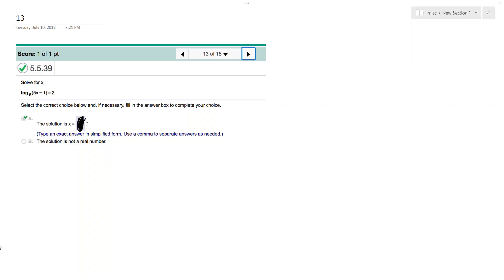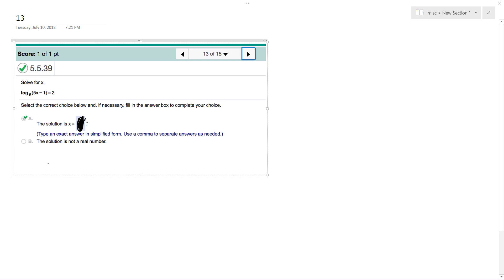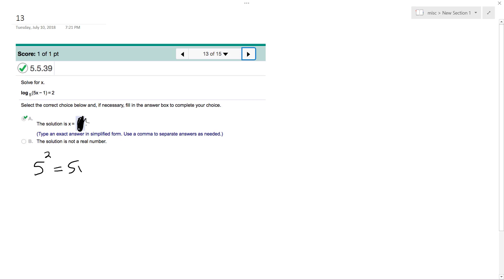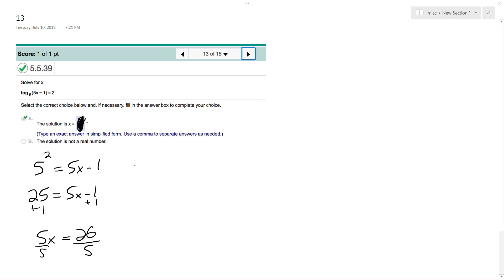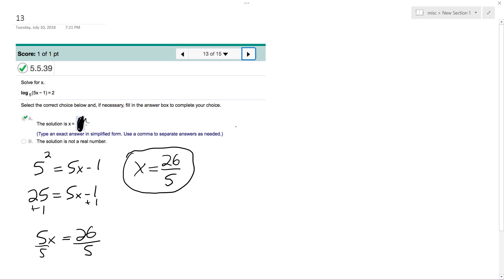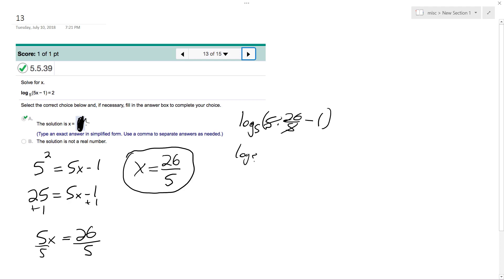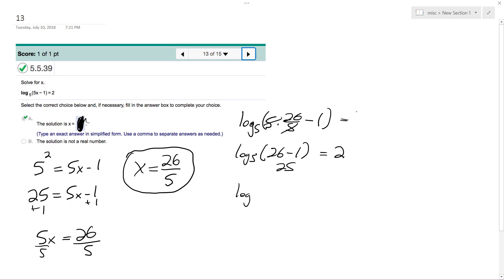log5(5x-1) = 2, solve for x